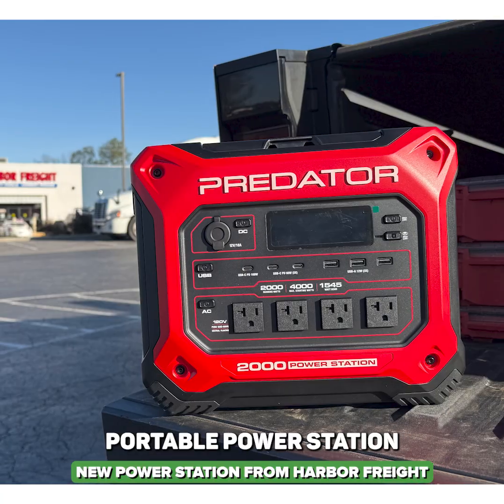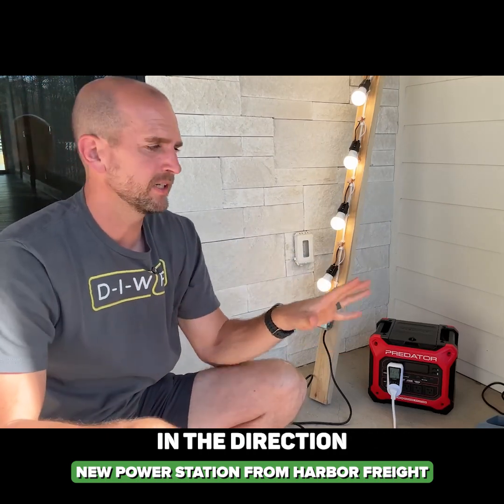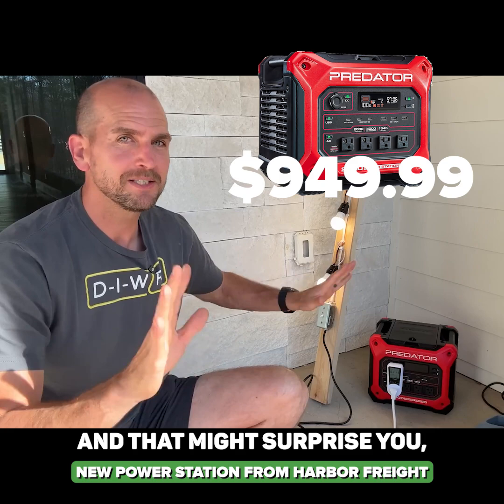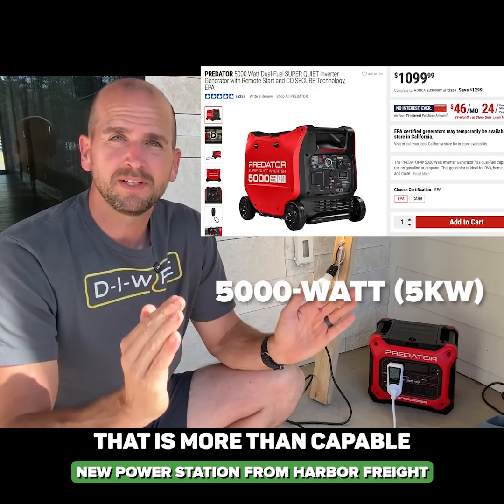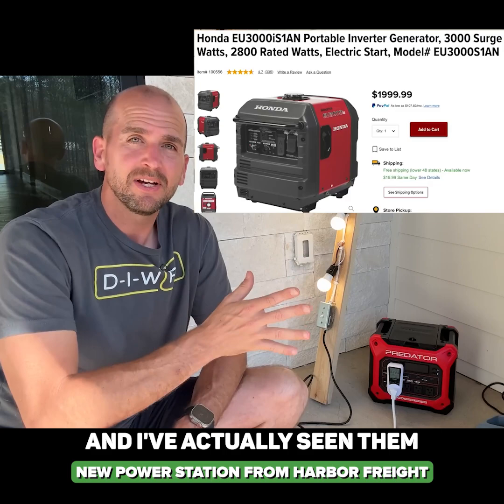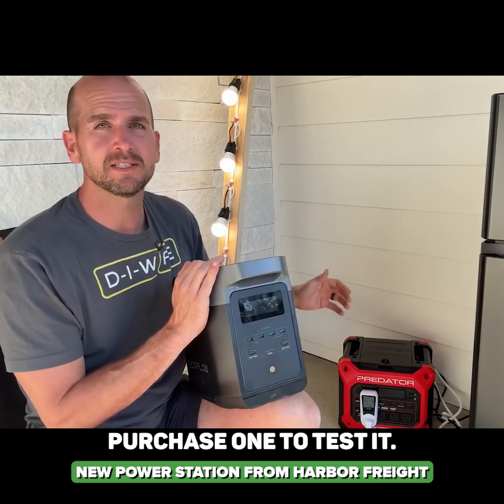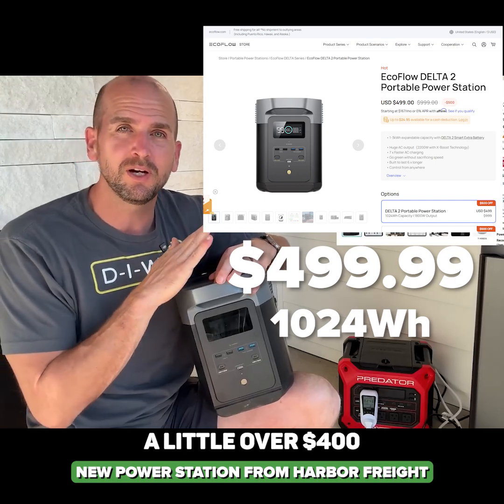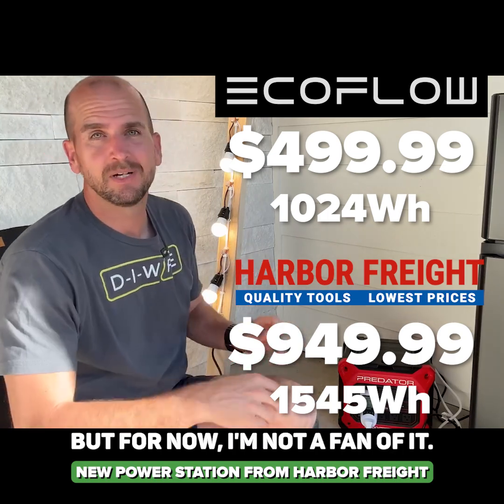Predator 2000 Power Station – $950 Mistake?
I tested the Predator Portable Power Station 2000, a 1500 Wh unit Harbor Freight sells for nearly $950, to see what it can actually power. Using multiple LED light circuits and a refrigerator load test, I compared its real-world performance to established competitors like EcoFlow, Bluetti, and Anker.
Here’s the bottom line: while the Predator line of inverter generators offers solid value against Honda’s gas models, this battery version doesn’t follow that tradition. For the same money, you could buy a 5000 W Predator inverter generator—or an EcoFlow Delta 2 with similar or better capacity for under half the cost.
In this video, I explain the pricing gap, test its output, and share why this model breaks Harbor Freight’s usual value promise. If you’re considering portable backup or off-grid use, watch this before you spend $1,000.